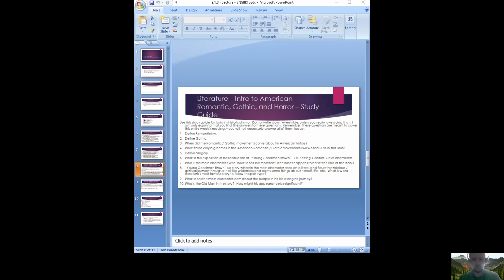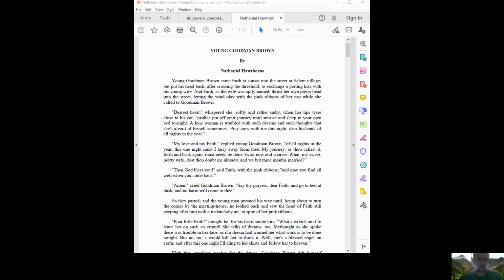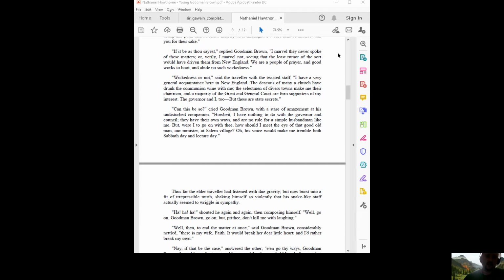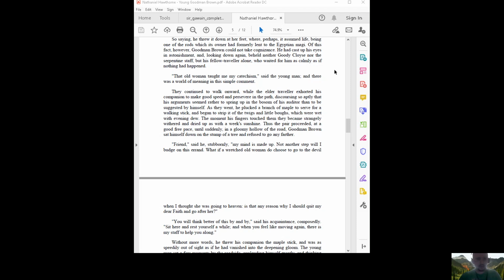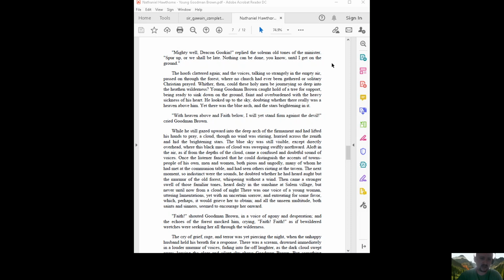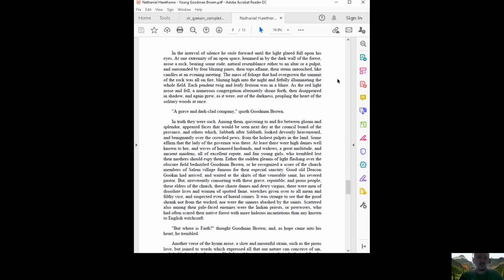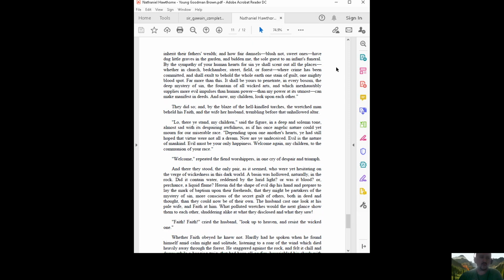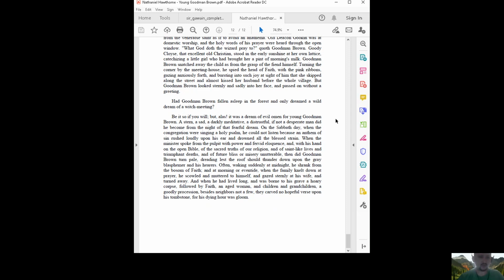2.1.X - Reading and Commentary - Young Goodman Brown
Video reading and lecture made for my virtual 11th grade English class.